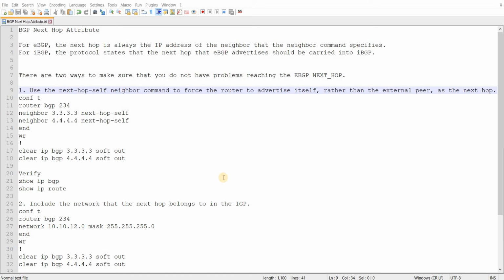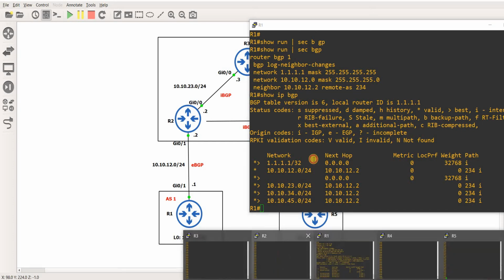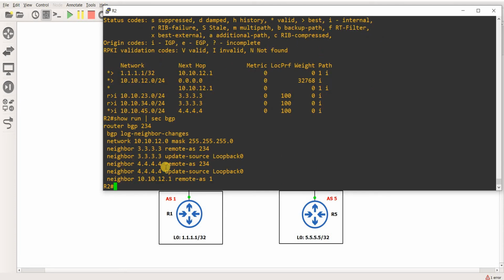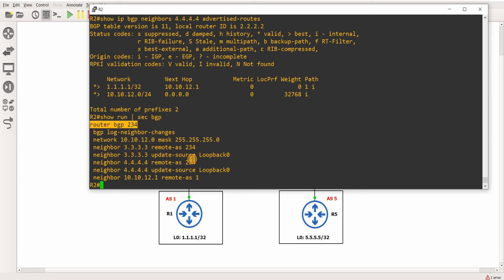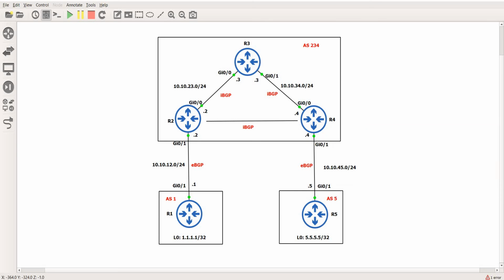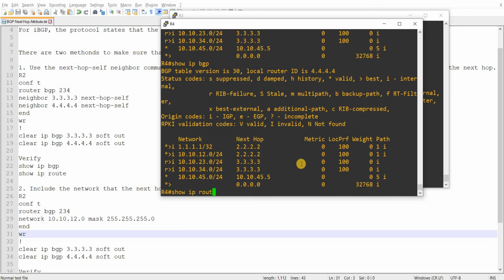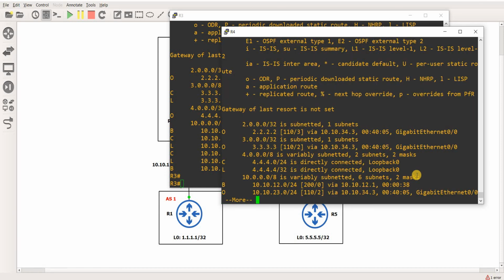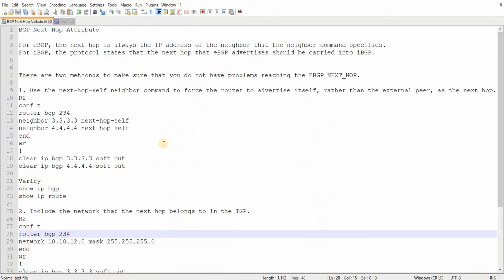iBGP Next Hop Attribute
BGP Next Hop Attribute

For eBGP, the next hop is always the IP address of the neighbor that the neighbor command specifies.
For iBGP, the protocol states that the next hop that eBGP advertises should be carried into iBGP.

There are two ways to make sure that you do not have problems reaching the EBGP NEXT_HOP.

1. Use the next-hop-self neighbor command to force the router to advertise itself, rather than the external peer, as the next hop.
R2
conf t
router bgp 234
neighbor 3.3.3.3 next-hop-self
neighbor 4.4.4.4 next-hop-self
end
wr
clear ip bgp 3.3.3.3 soft out
clear ip bgp 4.4.4.4 soft out

2. Include the network that the next hop belongs to in the IGP.
R2
conf t
end
wr

Internet Routing Architectures, Second Edition
Sam Halabi with Danny McPherson